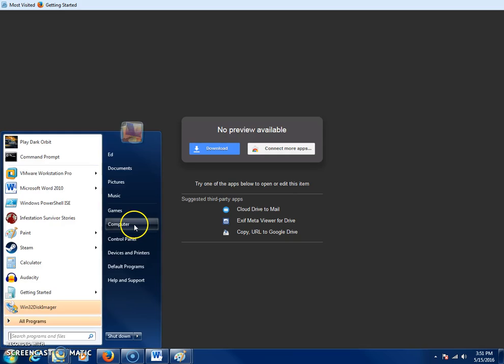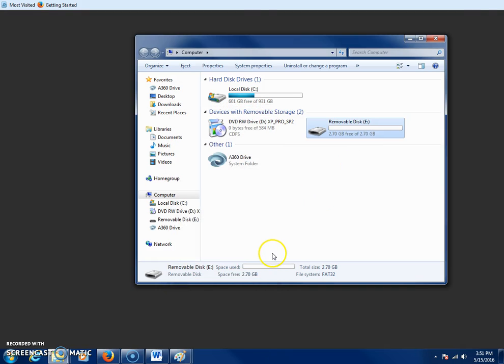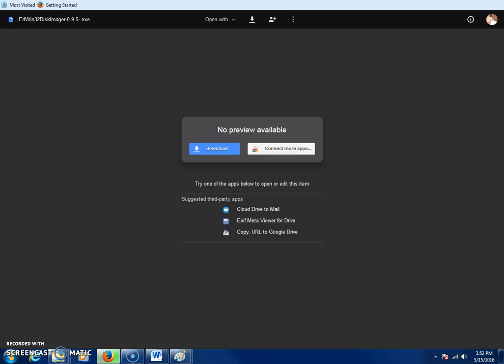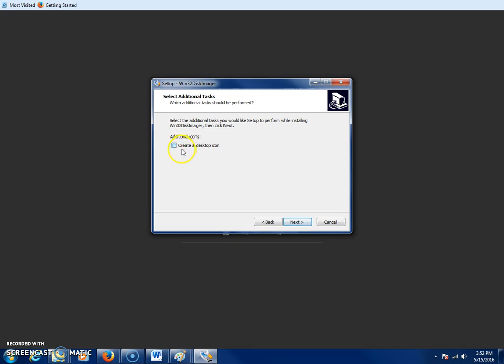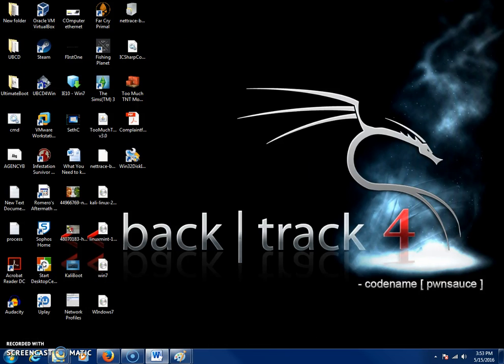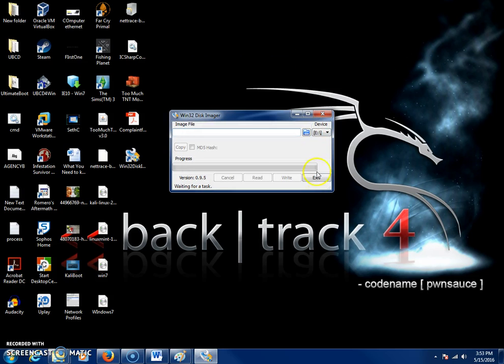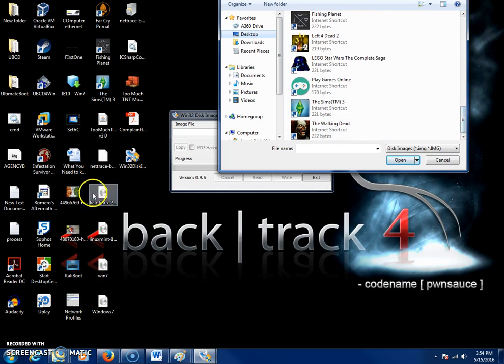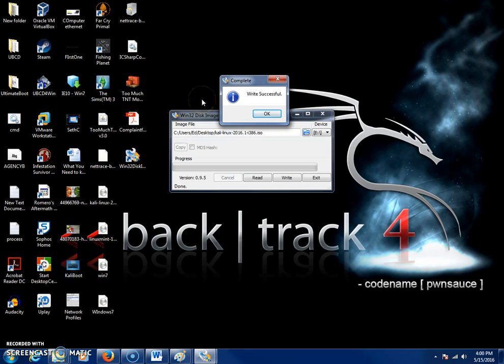How to Make bootable USB Using Any Linux ISO image and WIn32DiskImager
CommissionsEarned on Following Links
USB Under $10 (Amazon)
Sandisk 128GB 3.0 USB (Amazon)
Set of 5 USB Under $20 (Amazon)

SanDisk 256GB Extreme PRO SDXC UHS-I Card - C10, U3, V30, 4K UHD, SD Card - SDSDXXY-256G-GN4IN (Amazon)

This video will show you how to take an image, and turn it into a boot-able USB. I used the Kali Linux, You can find the
If for some reason the link stops working please let me know, but you can just search win32diskimager and there are plenty of places to find it.